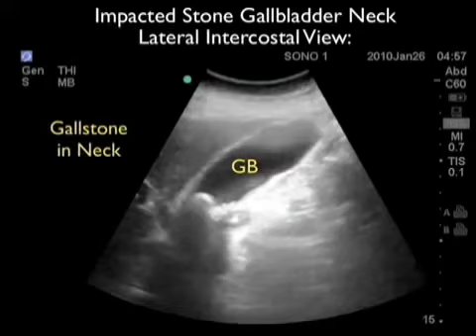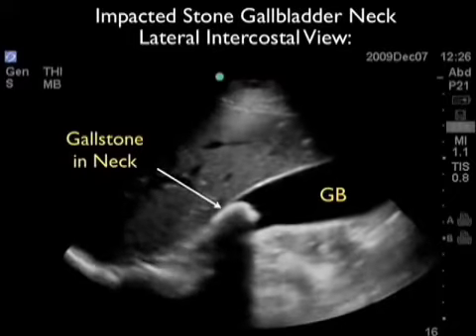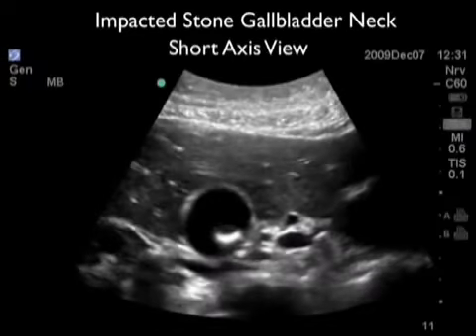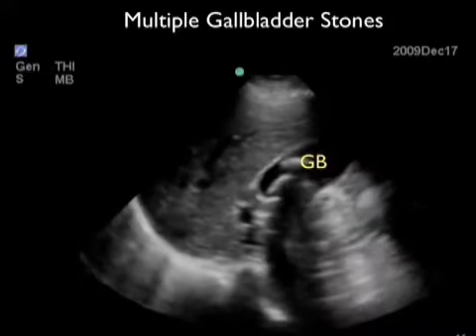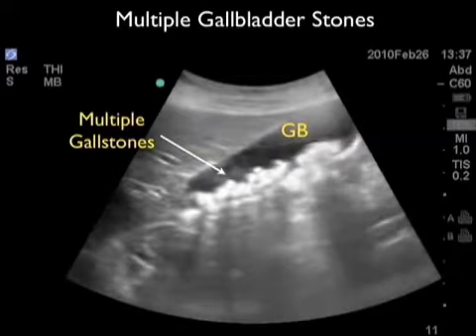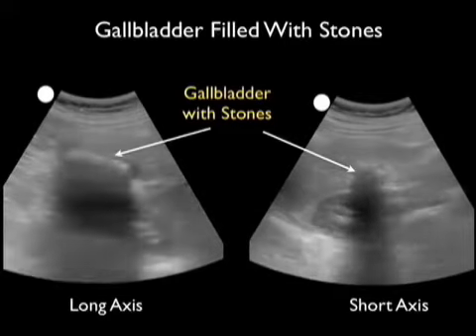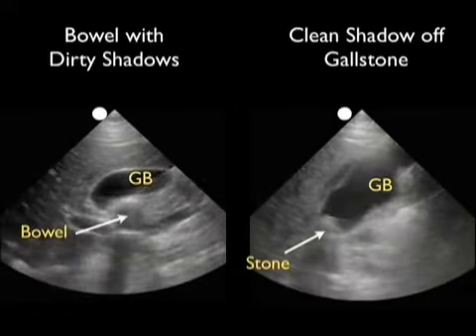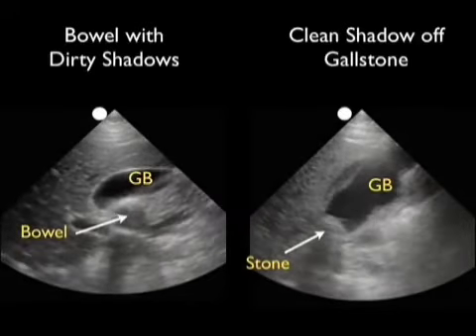Gall bladder ston(cholelithiasis)and sludge